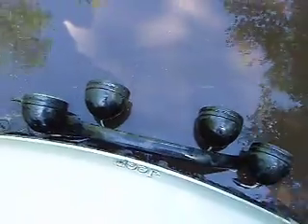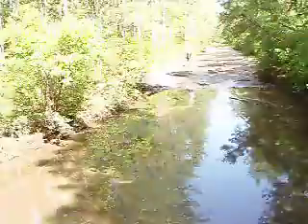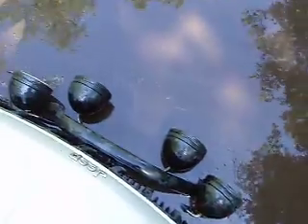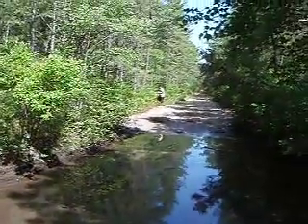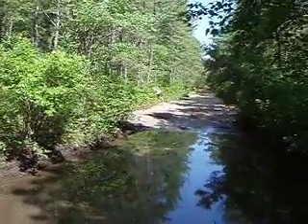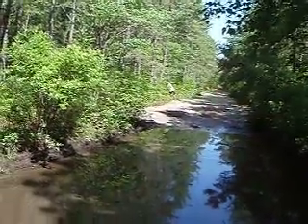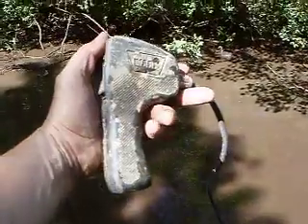Warn 9500 CTI Winch Operates 100% underwater on cradle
Just a quick video and sorry for the crappy resolution.  This is my 2006 Grand Cherokee WK with 8" lift on 33's, water is at the bottom of the headlights, so about 3+ foot of water and got stuck.  Jeep has quadra drive II, a HEMI, Superships, dual custom snorkels. bilge pumps on both sides, lots of electrical upgrades to seal everything, dual batteries and gear for extreme survival and wheeling.  This is an EXCELLENT solo wheeling as equipped. This WARN operates flawlessly under water and was recommended by WARN as the best upgrade for my use, and although twice the cost of the M8000 for extreme use, it has paid off in spades and has a lot of puling power to boot.  I have the winch on a cradle that mounts front or rear, and has marine selonoids to control switching for the main power.  The winch itself is bone stock, only bolted on the cradle and I would go with another WARN in a second. :-)